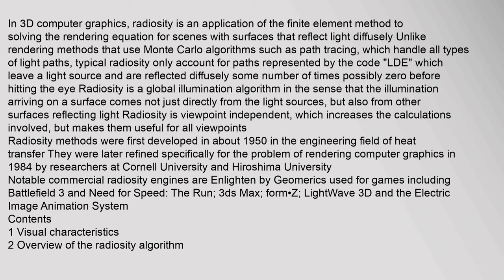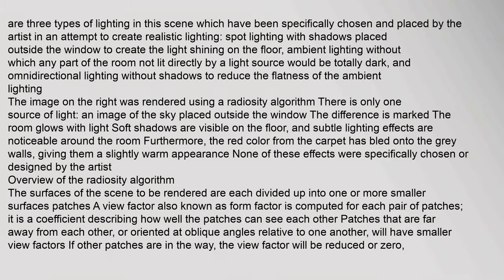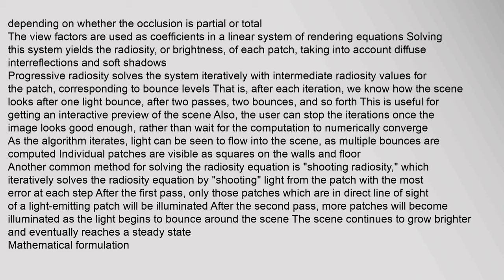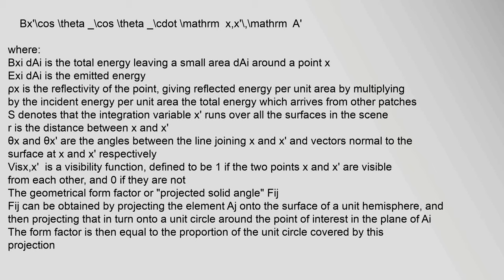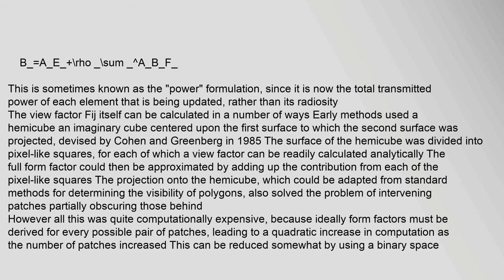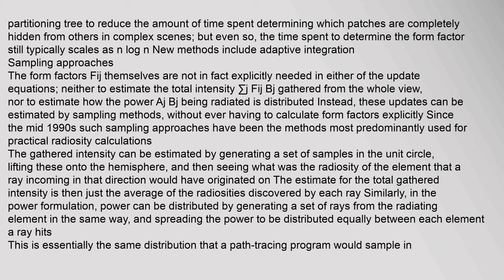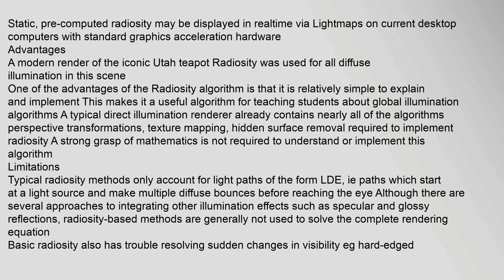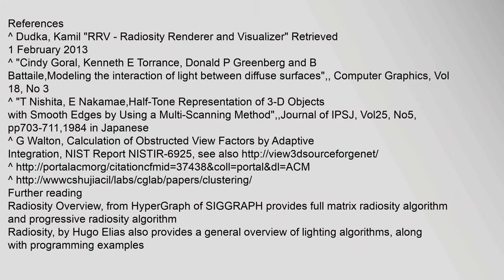Radiosity (computer graphics)